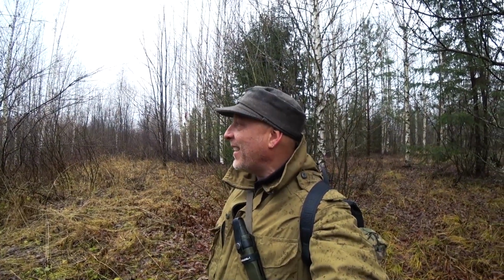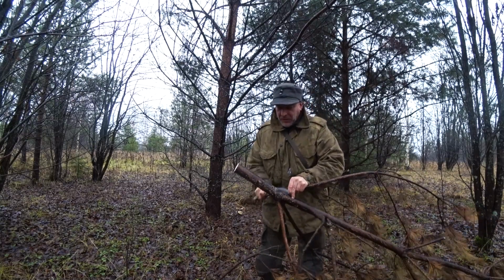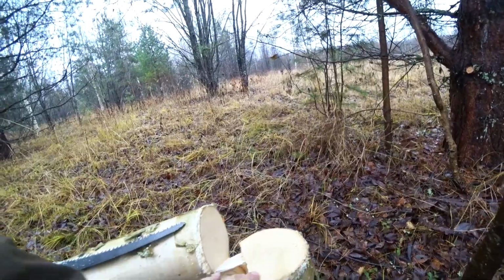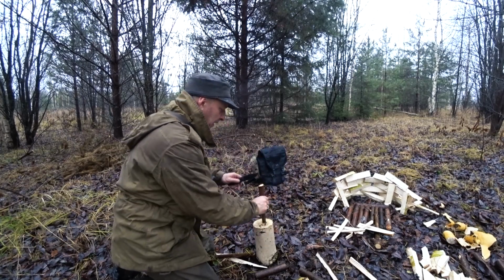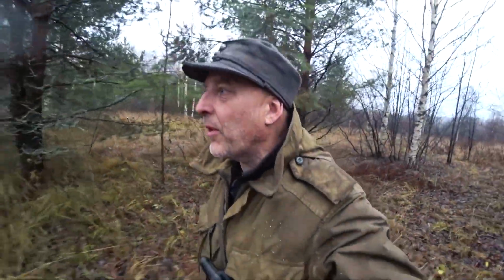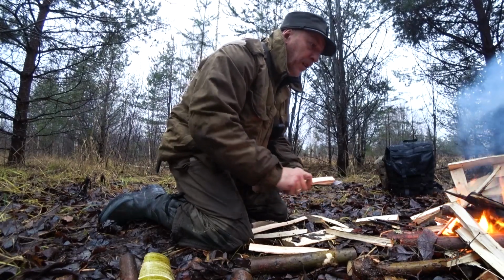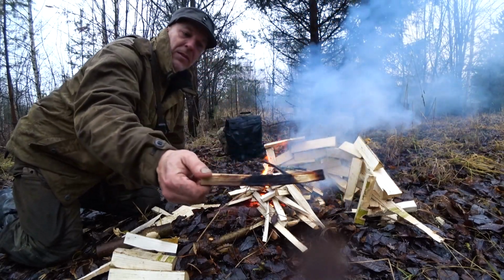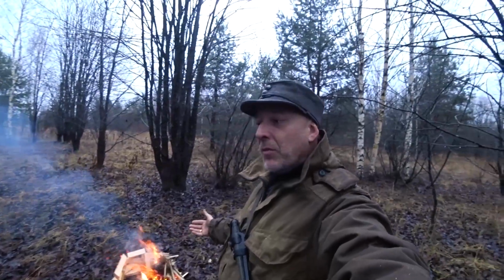The Survivalists Nightmare Terrain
- When You Can't Find Dry Firewood. Use Fresh!

Gear:
Sony AS100V
Sony FDR-X3000
Sony FDR AX43
Panasonic HC-V770